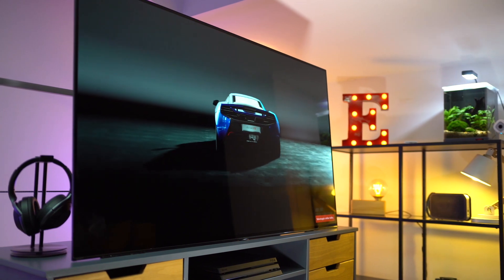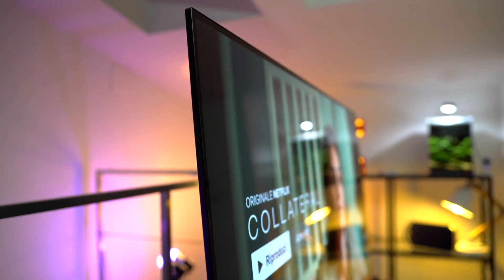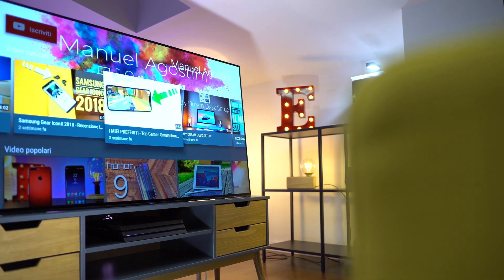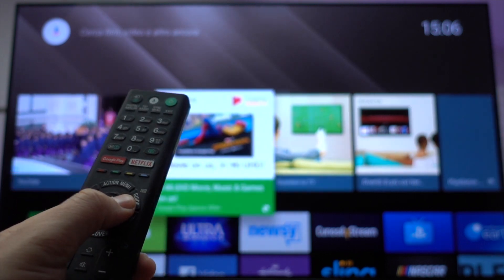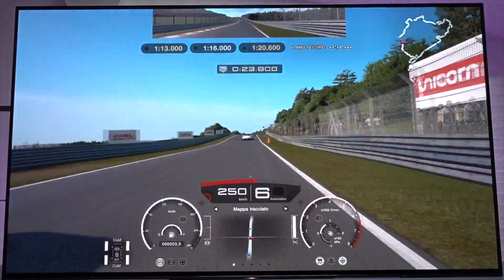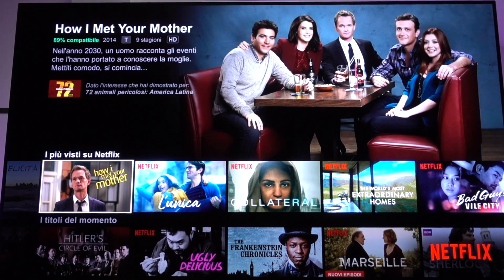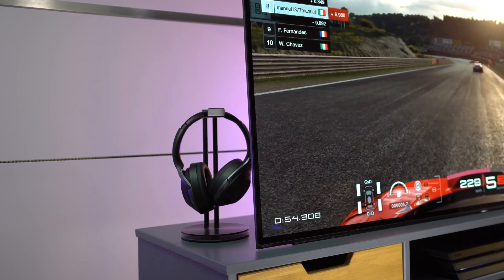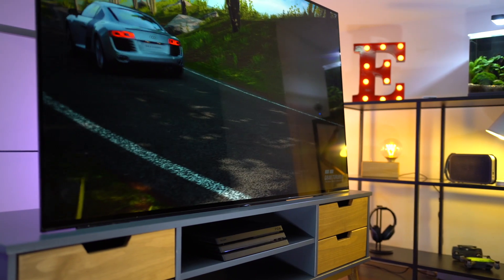Il mio SALOTTO TECH da SOGNO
Il primo episodio di quella che spero possa essere una lunga serie, stavolta si parte alla grande e nel mio salotto trovano posto un Sony Bravia A1, una PS4 Pro e le cuffie Sony WH100X M2

▶︎ Bravia A1 55"
▶︎ Playstation 4 Pro
▶︎ Cuffie WH1000X M2
▶︎ Tastiera Rapoo
▶︎ Mobile TV
▶︎ Fotoquadro personalizzato 20€ DI SCONTO con codice SAALAGOSTINI (su ordine minimo 40€)

▶︎SECONDA CAMERA
▶︎TESTA FLUIDA
▶︎LAMPADE LED

▶︎Prova Amazon Prime gratis